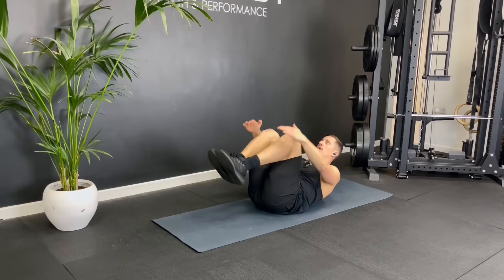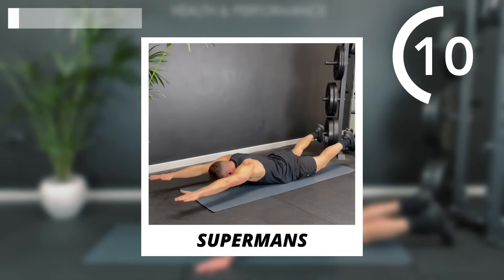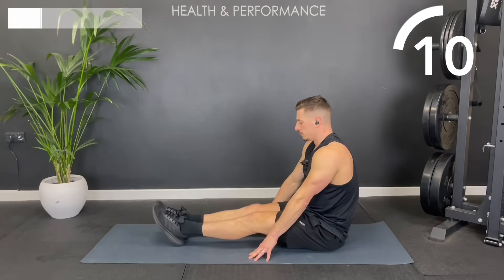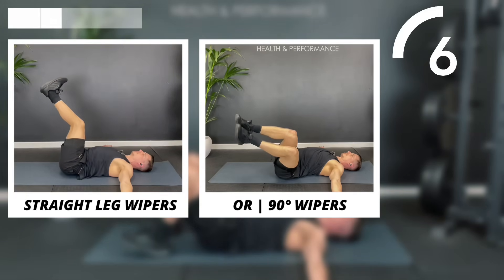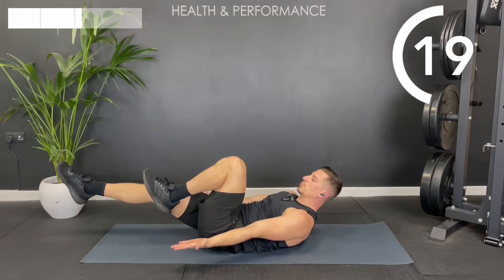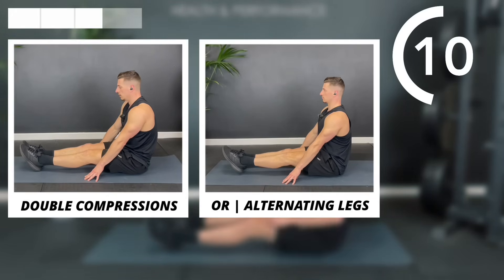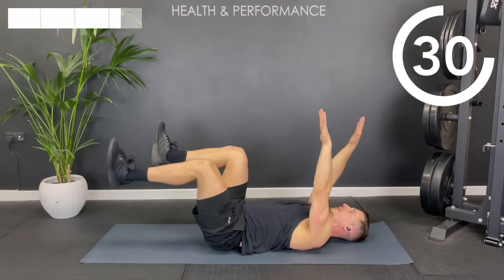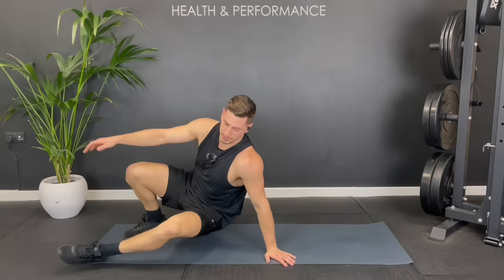10 Min CALISTHENICS CORE WORKOUT at Home | No Equipment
Join me for this Calisthenics workout to build a strong core and defined abs. This is a no equipment workout you can do at home in just 10 minutes. If you're looking for intermediate to beginner Calisthenics training to improve your skills then make this a weekly addition to you week.

Timestamps
00:00 Coming Up
00:15 Core Workout

Can't Help It (Instrumental Version) - Spring Gang
Sultan - Blue Steel
Sleep Walker - Cushy
Night Shimmer - Tape Machines
Give me Freedom - Swif7